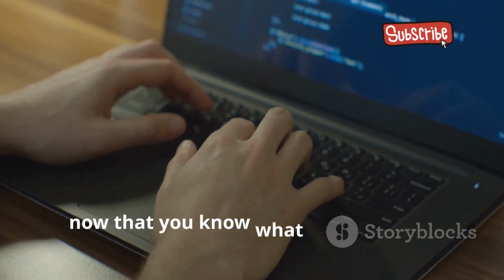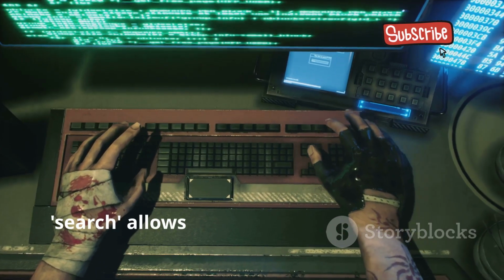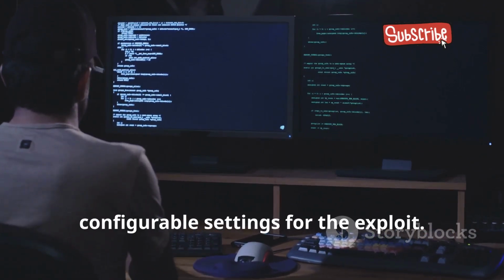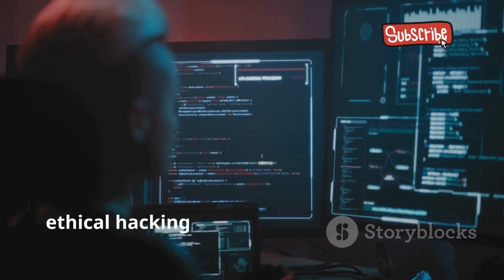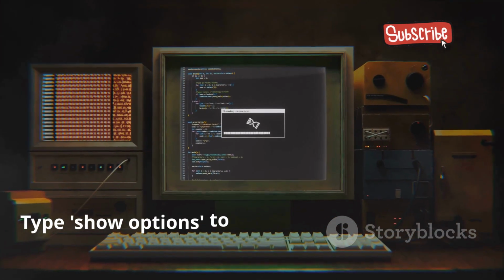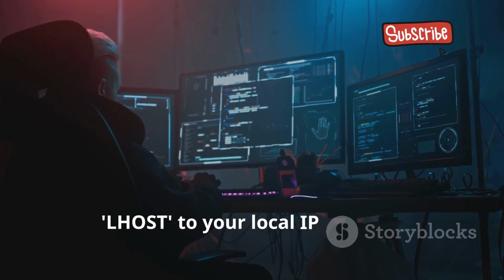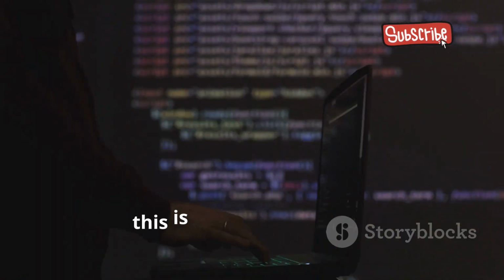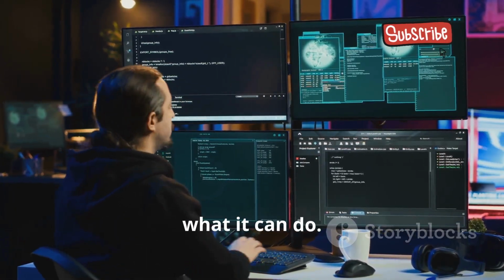Exposing How Hackers Exploit SS7 to Intercept Calls and Texts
Dive into the intriguing world of cybersecurity with our latest video, "How Hackers Exploit SS7 to Intercept Calls and Texts." In just 10 minutes, we'll break down the complexities of the SS7 protocol in a step-by-step manner, making it easy for everyone to understand how hackers can exploit vulnerabilities to intercept your private communications. Featuring a captivating dark background score, engaging comic-style subtitles with a shake effect, and a clear male British voiceover, this video ensures an entertaining and educational experience. Don't let your personal information fall into the wrong hands!

OUTLINE:

00:00:00 The Heart of Connections
00:00:46 Cracks in the System
00:01:36 The Eavesdropper's Toolkit
00:02:26 Stealing Information
00:03:02 Hijacking Conversations
00:03:56 The Price of Vulnerability
00:05:51 Shielding Your Calls and Texts
00:07:19 Building Stronger Networks
00:08:11 Staying Ahead of the Game